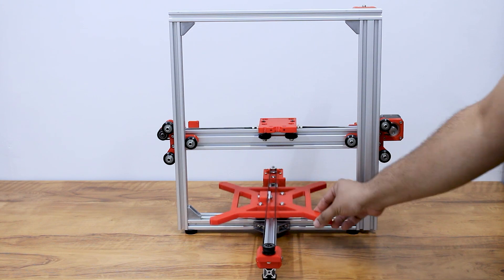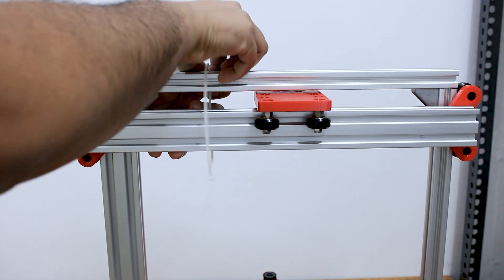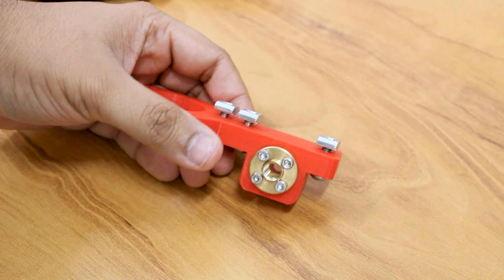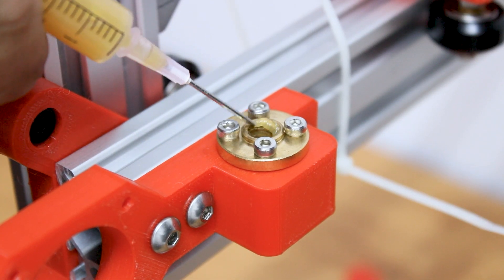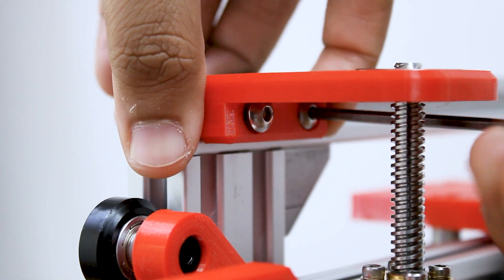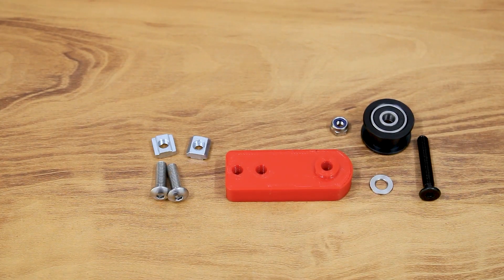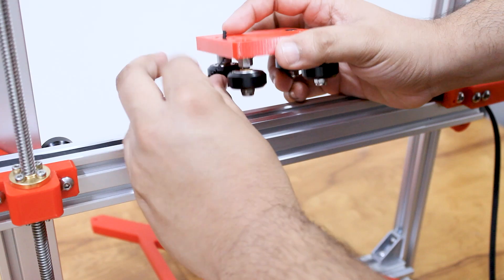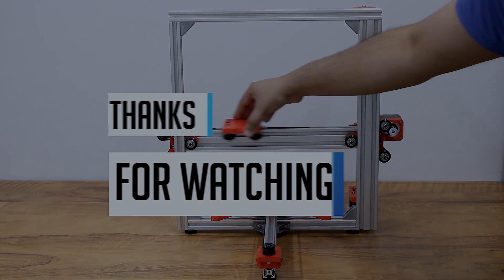DIY 3D Printer - Part 2 - Mechanical Build (2/2)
This is the continuation of the second Part of DIY 3D Printer Build. In this part, we are going to assemble the mechanical parts of the printer,
enabling movement in the X Y Z axis
in this part, we assembly the x axis extruder plate, attach the belt and pulleys for the x axis, and assemble the Z movement parts including the stepper motor and lead screw.

Frame:

2020 v slot silver profile
2040 v slot silver profile
corner bracket 4 pcs set
ss button bolt
m5 sliding nut
rubber feet set

Mechanical Parts:
V wheel Set
gt2 belt pulley set
idler pulley
flexible shaft coupling
lead screw with nut
Hotend Kit
mk8 extruder right
heated bed
glass bed
bed spring set
M5 Sliding Nut

Electronic Parts:
Arduino Mega V3
RAMPS 1.6
128x64 LCD Display
DRV8825 Driver
NEMA 17 Stepper Motor
Endstop Limit Switch 3 Pcs Set
12V 20A Power Supply
12V Turbo Blower Fan 4020